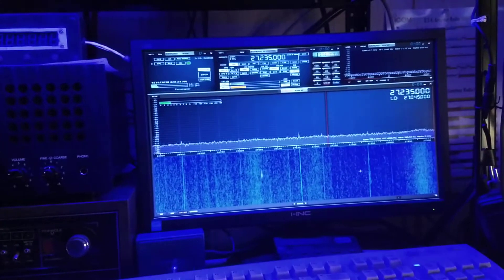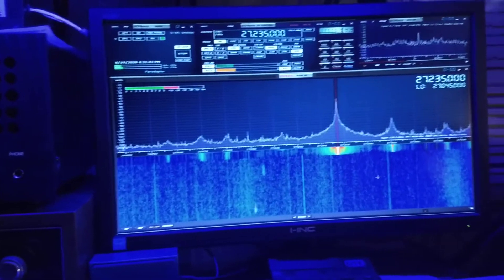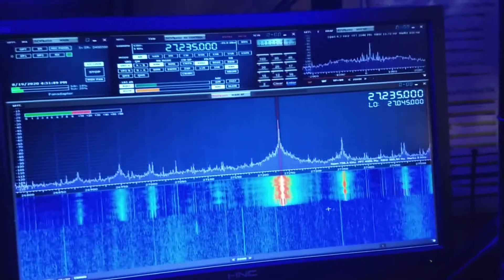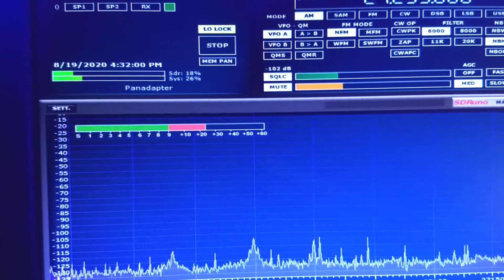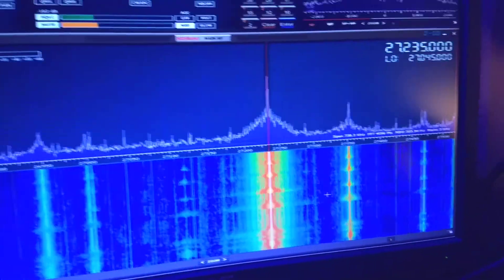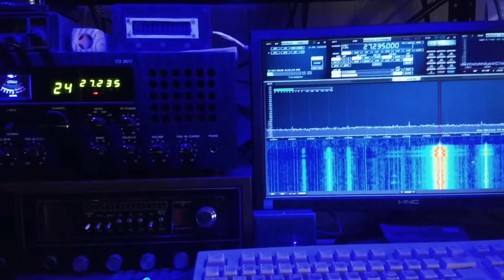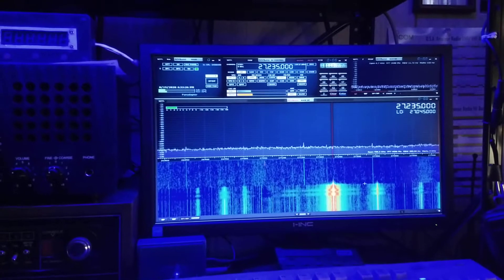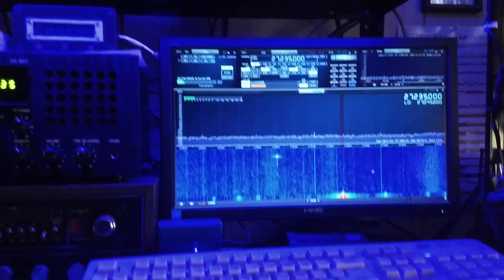RTL-SDR +SDRuno and homebrew tap relay for CB panadapter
rtl-sdr using sdr Uno as a pan adapter